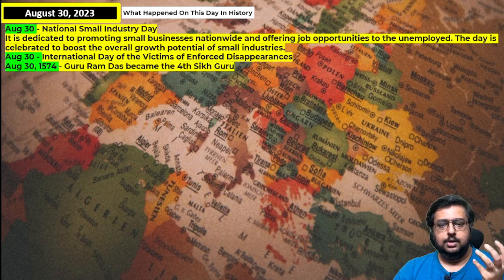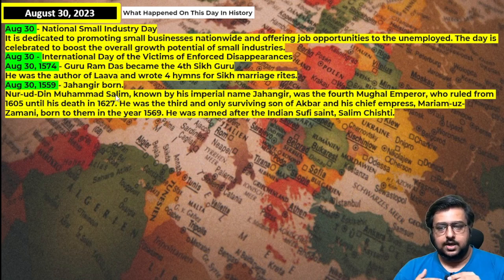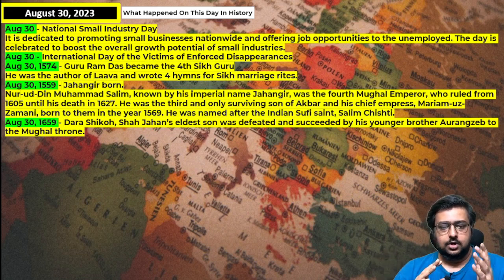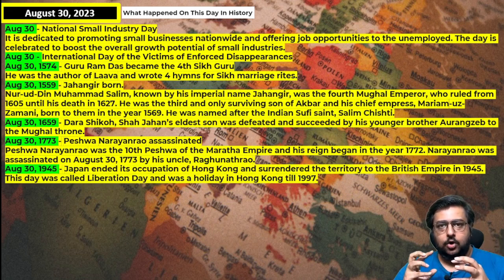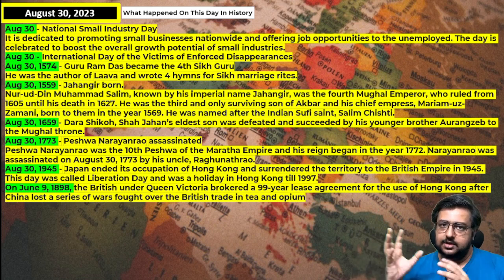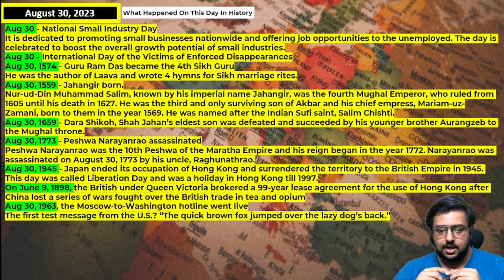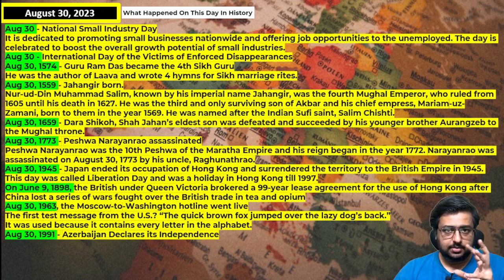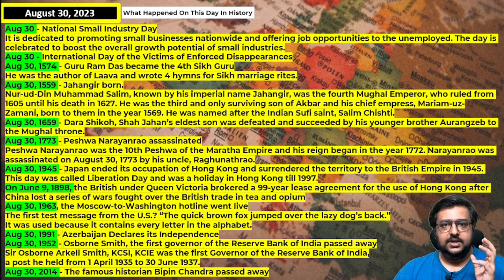What happened on Aug 30? | Aug 30th importance in history | Vysh IAS UPSC free classes| IAS IAS IFS